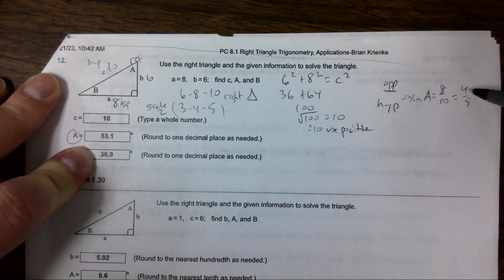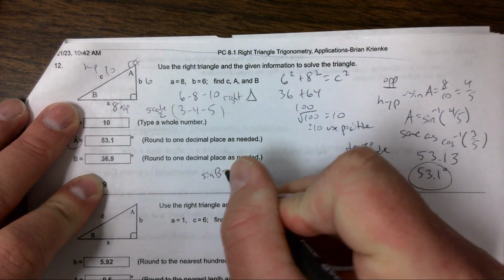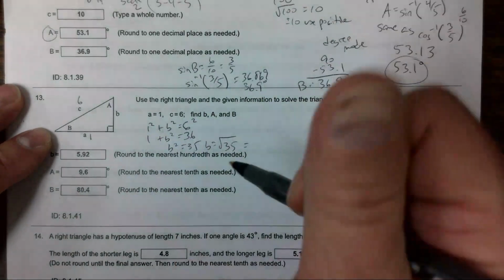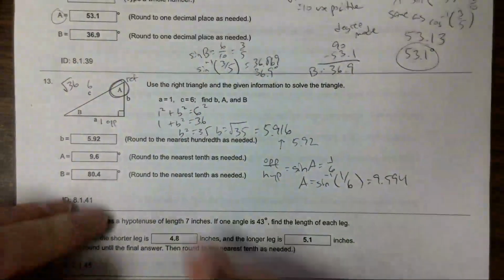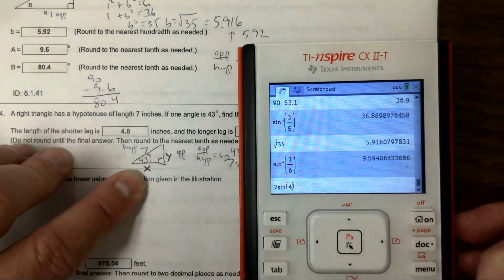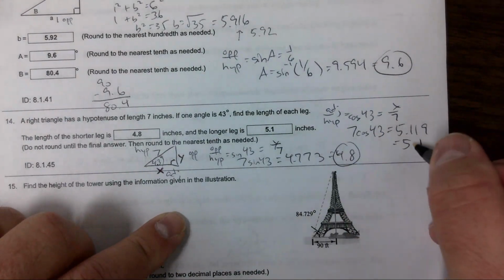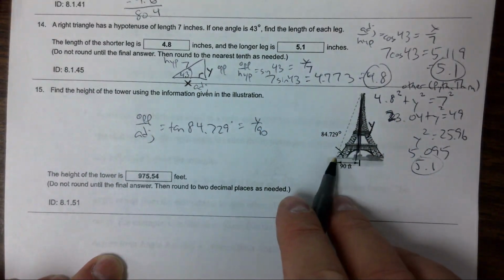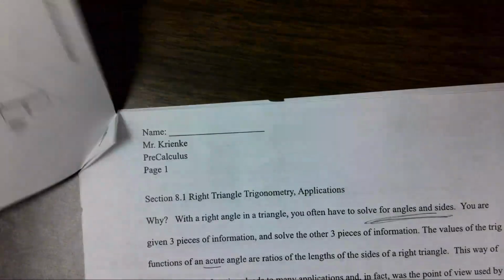PC 8 1 Worksheet 3